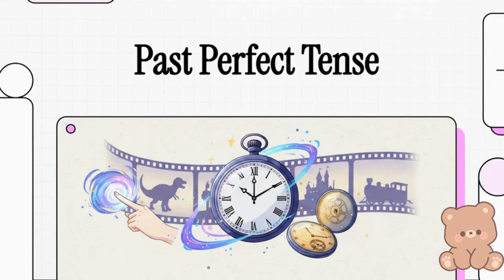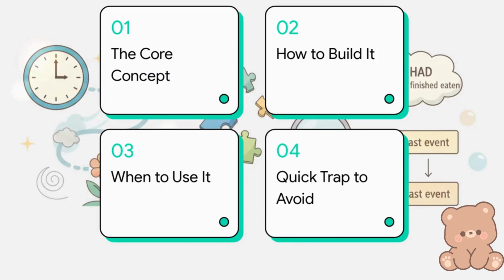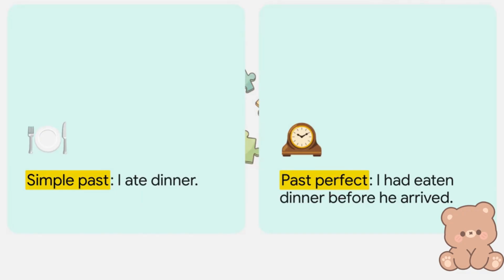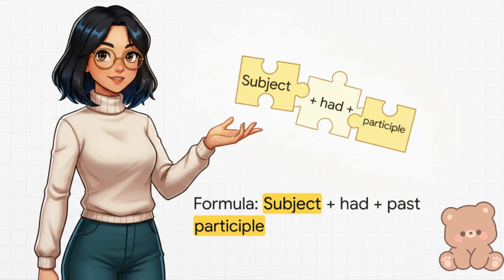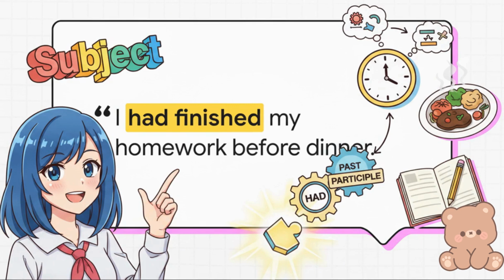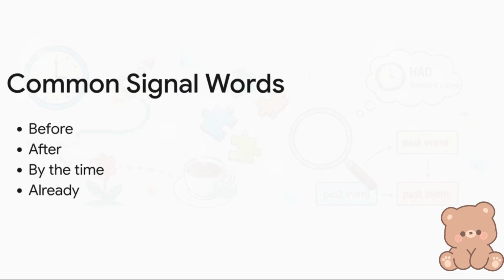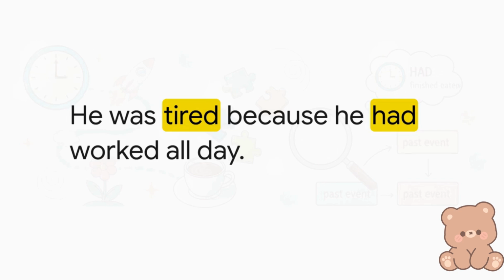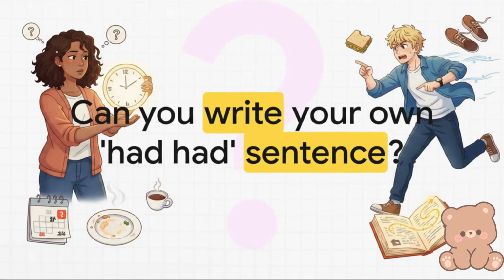Past Perfect Tense Explained | Learn the Past Perfect Tense the Easy Way | English Grammar Lesson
Learn Past Perfect Tense in a simple and easy way. In this video, you will understand the formula, rules, uses, affirmative sentences, negative sentences, interrogative sentences, and plenty of examples. This lesson is perfect for school students, competitive exam preparation, and anyone who wants to improve English grammar and speaking skills.

Easy English grammar lessons

Past Perfect Tense Made Easy | Rules, Examples & Practice
Learn Past Perfect Tense | Had + V3 Formula with Examples
Past Perfect Tense Full Lesson | English Grammar for Beginners
Master Past Perfect Tense | Complete Grammar Guide
Past Perfect Tense Tricks & Examples | English Speaking Course
Past Perfect Tense | Formula, Uses & Exercise Explained
English Grammar: Past Perfect Tense with Examples
Past Perfect Tense in Hindi | Easy Grammar Lesson
Past Perfect Tense Practice | Learn English Step by Step